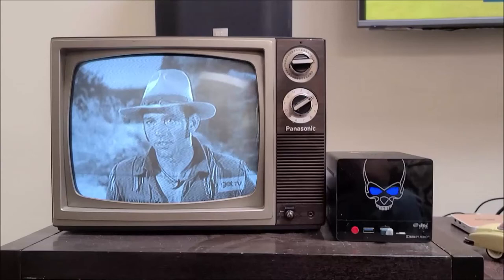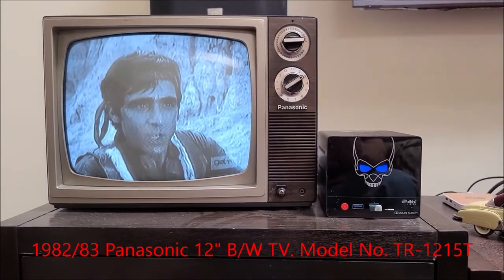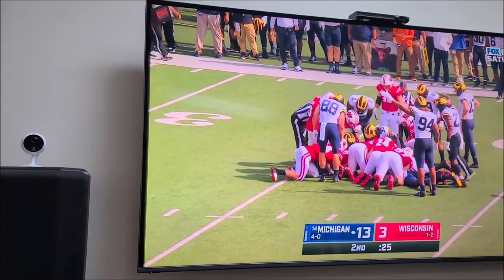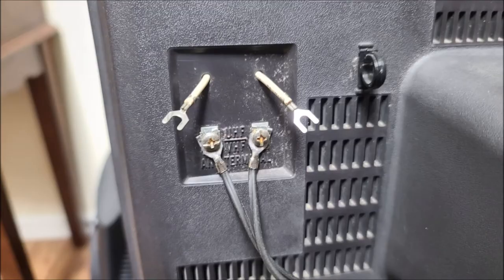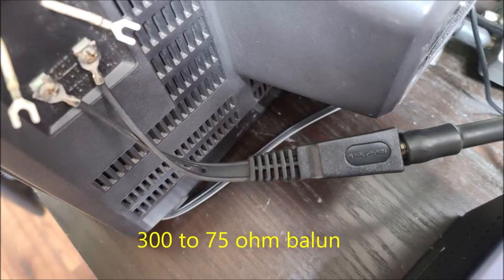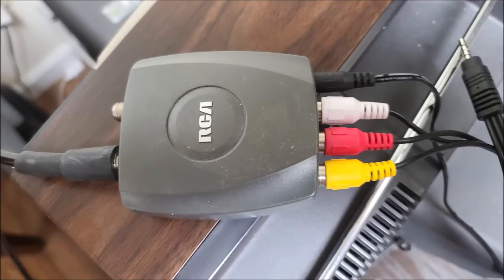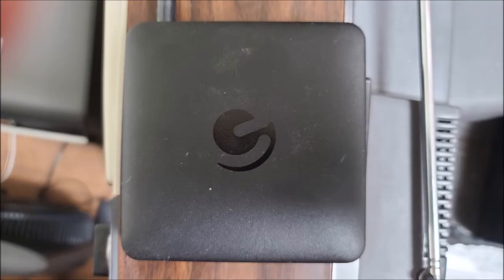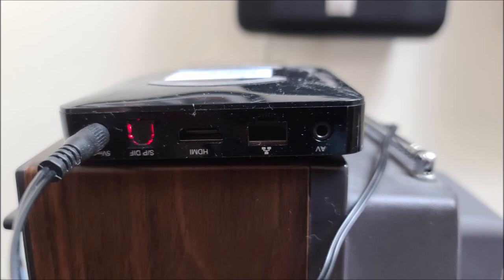How to connect old CRT TVs to media player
Don't throw away those old TVs, with inexpensive hardware, you can bring them back to life.
If your TV only has the 300 ohm terminals, then you will need a 300 to 75 ohm balun.
You will need a RF Modulator like this one::  RCA Compact RF Modulator (CRF907R)
Next you will need a 3RCA Male to 3.5mm Male Cable 3ft Adapter Audio Video Cord like this one.